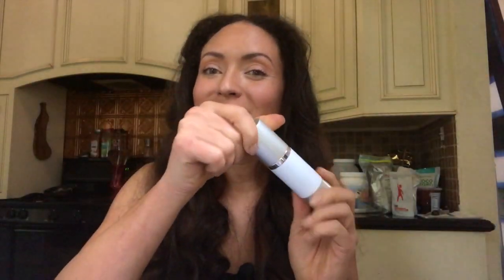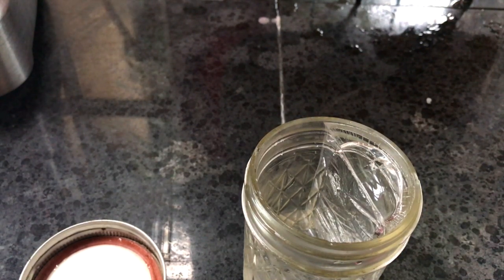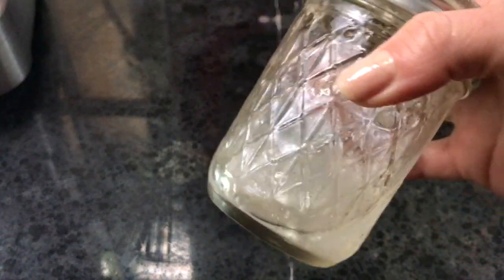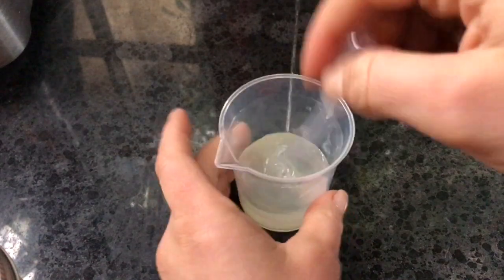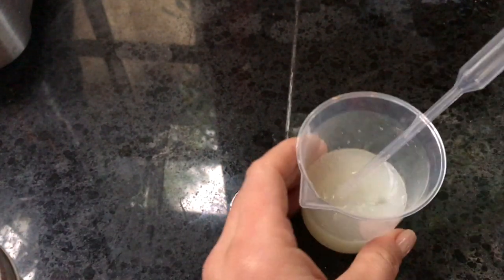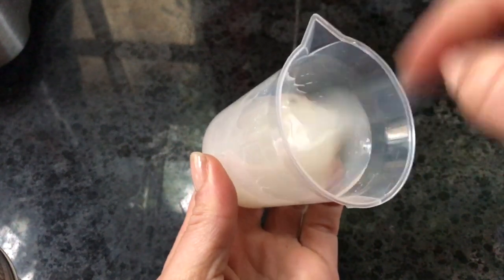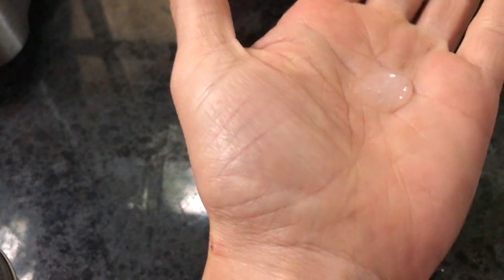✨NEW 💎Hyaluronic Acid serum QUICKER⏳ with LIPOSOMAL Vit A,C,E💎!!!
💎 Hyaluronic Acid Powder from Bulk Sups! (cheapest around)

💎 Airless Pumps I found on Amazon
💎Pipettes for accuracy (although i dont think eye balling it would hurt with these ingredients
💥🦄💥 RECIPE!!:
1)  Make your hyaluronic acid gel first with 2 oz DISTILLED WATER (so you dont have funky stuff in your serum) Chill in Freezer for half hour ish so there are ice crystals in it, add 1/2 teaspoon HA powder. Shake it till its dissolved and a GEL!
2) Add .6 ml of luicidol (or 2 % of your formula. you can go up to 5%)
3) Add 3 ml of liposome of your choice I used the liposome Vit C/E/A
4) Mix and put in your airless pump!
DONE!!

I love Leuicidol liquid to preserve formulas!! Its a really good idea to preserve your formulas EVEN if you put them in the fridge. Because Bacteria and fungus are WORSE than putting parabens (the breast cancer study was debunked) or any other un-natural preservatives on your skin. BUT💎 LEUICIDOL LIQUID is both a rad preservative AND its good for your skin!!💥💥  This is the QUICKEST ⏱ way Ive ever made  💎HYALURONIC ACID GEL, Which is amazing on its own but DOPE with LIPOSOMAL VITAMINS in it!! Liposomes (lipid bubble encapsulated) is basically a DELIVERY SYSTEM✨ delivering the goods to your SKIN!! the lipid bubble is like tiny cell sort of.